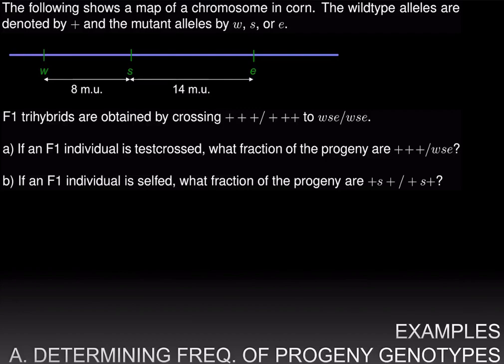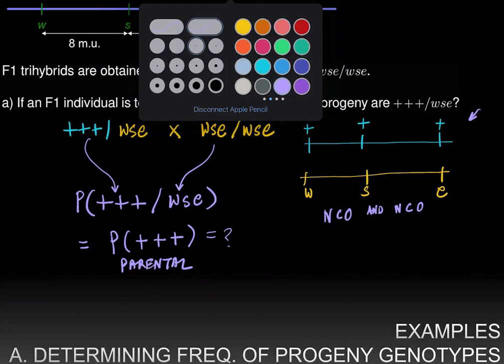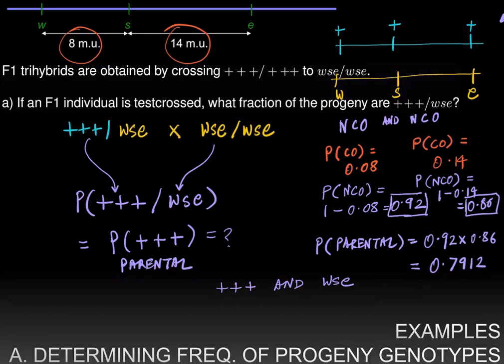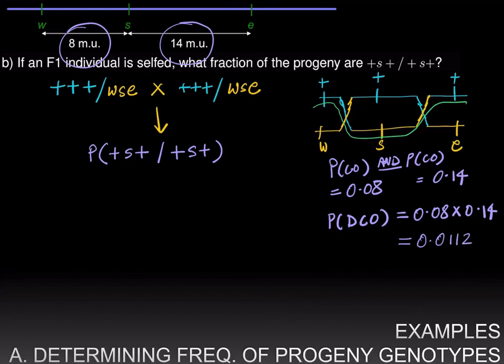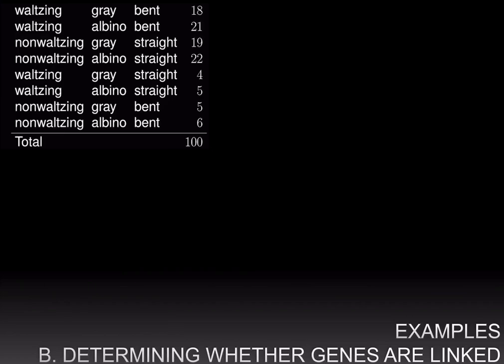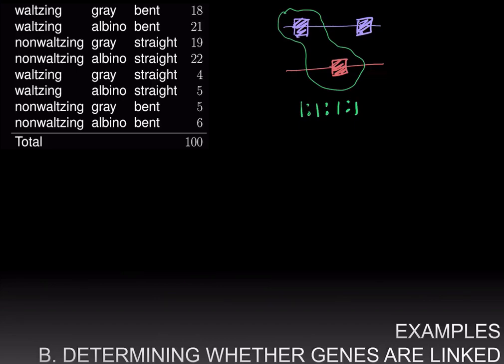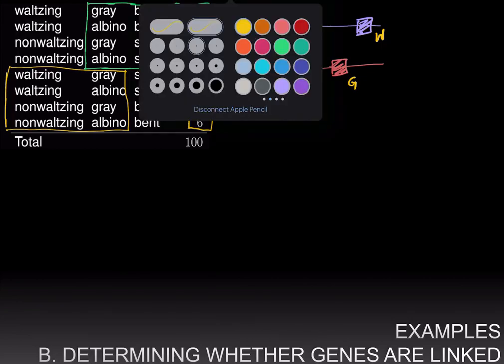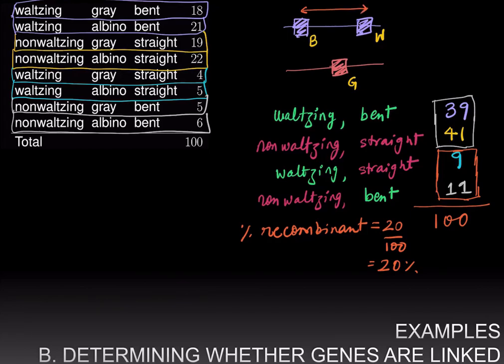Example Problems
Example problems: determining proportions of progeny genotypes for linked genes, inferring linkage from progeny genotypic proportions.